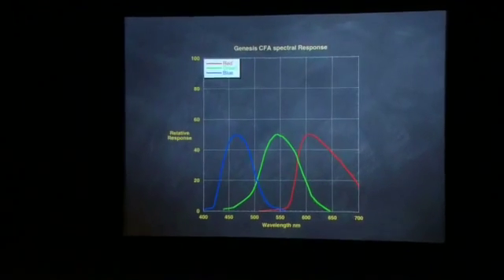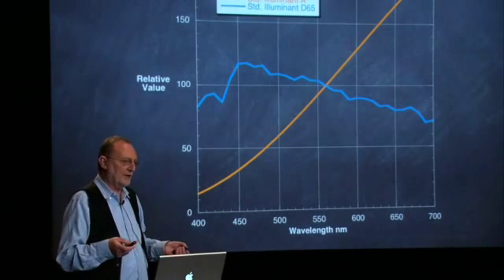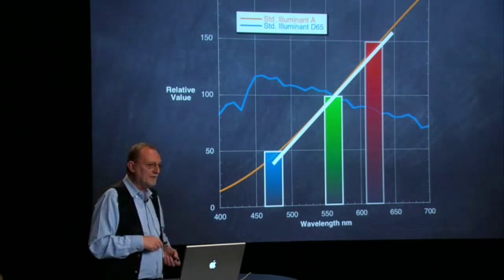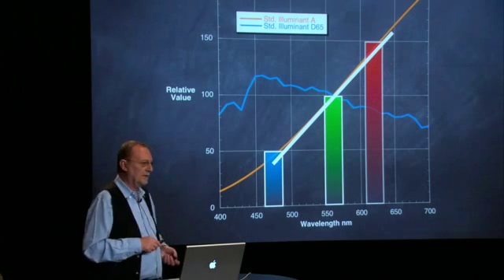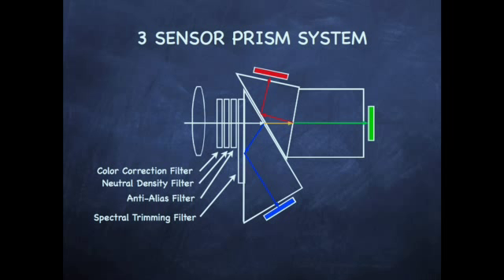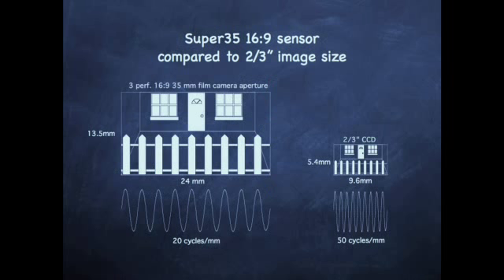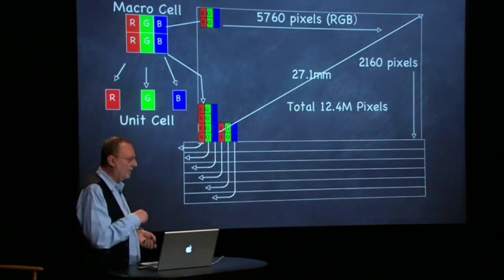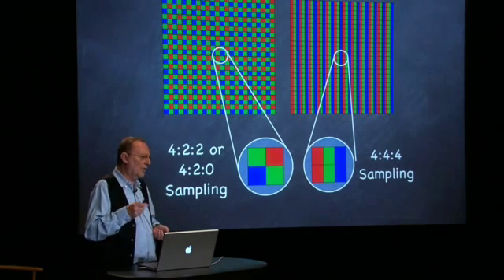Demystifying Digital Cinema Camera Specifications - Pt. 7 Single Sensor Cameras Continued